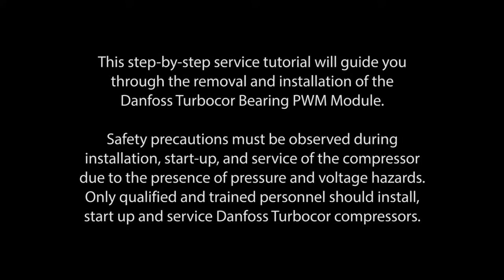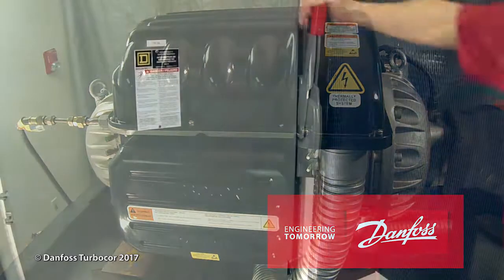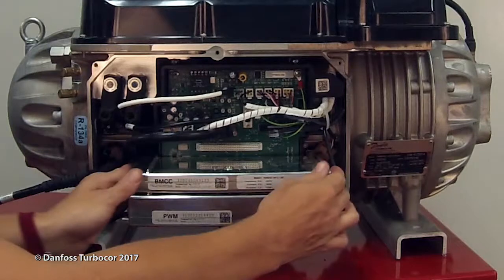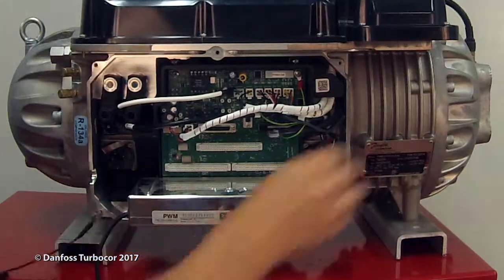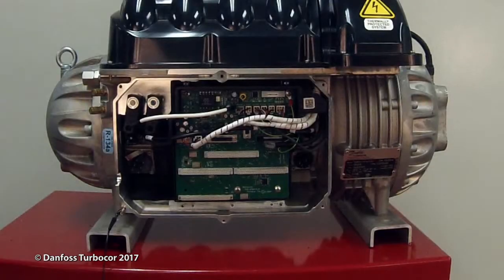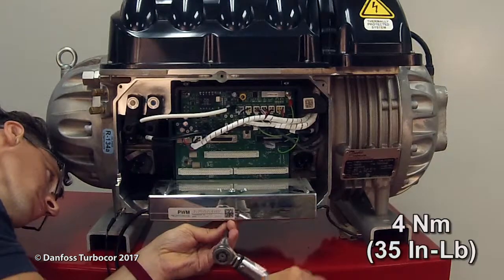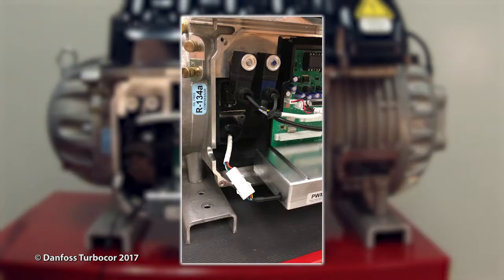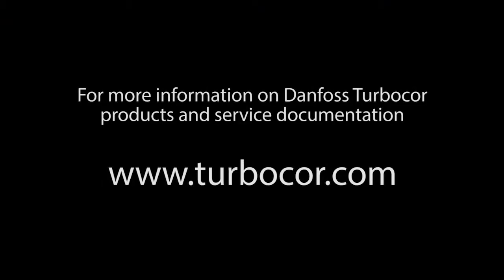Danfoss Turbocor TT & TG PWM Removal and Installation